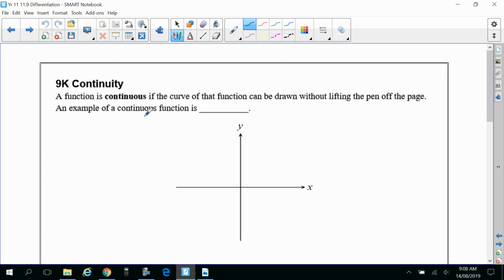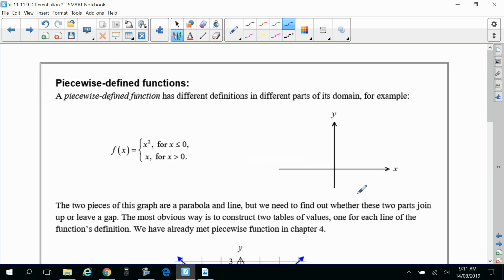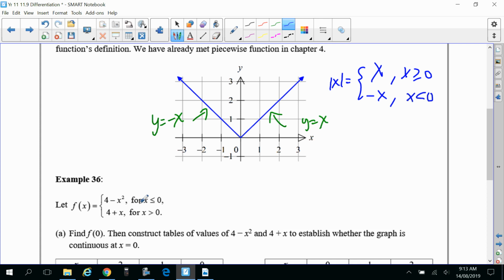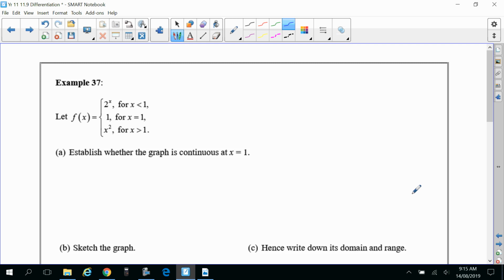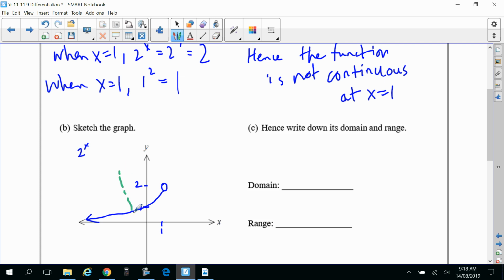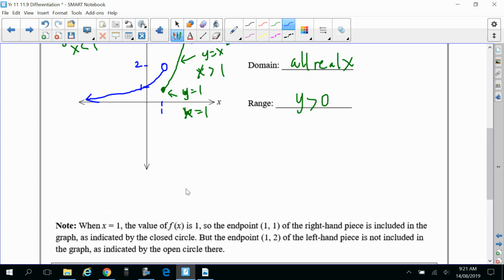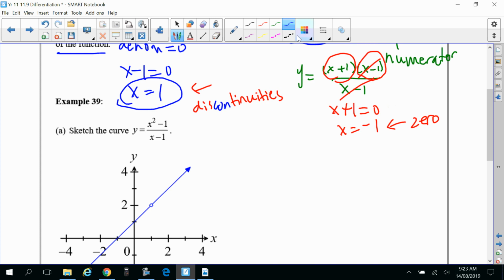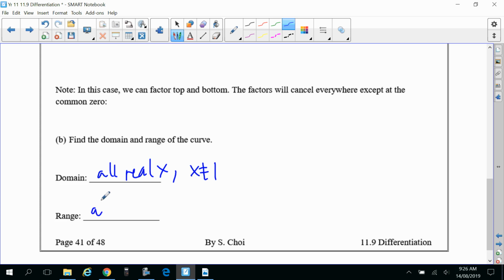Yr 11 Ex 9K Continuity